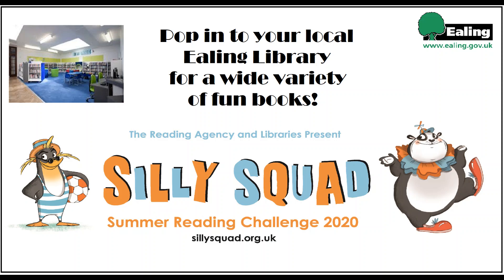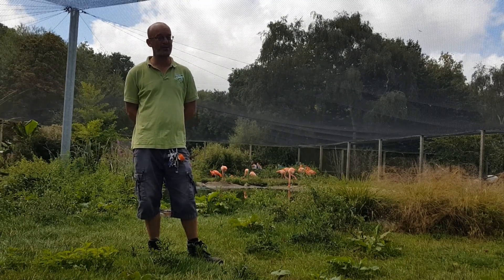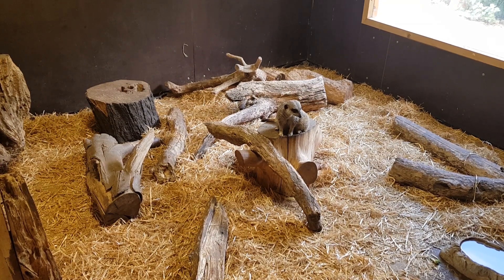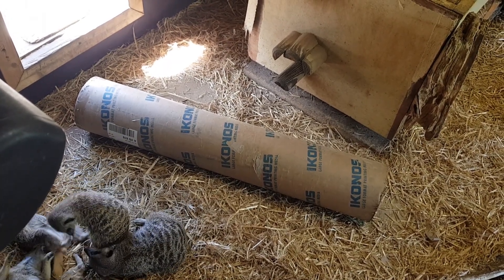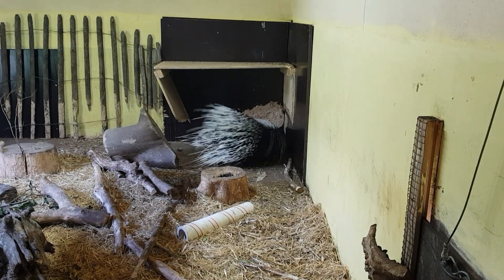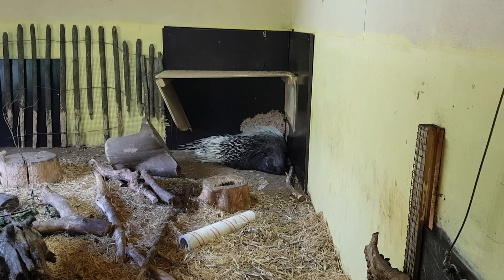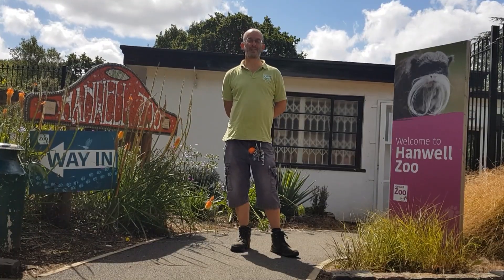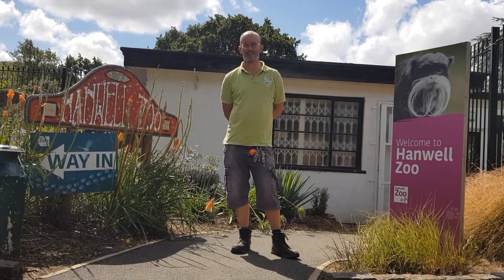Hanwell Zoo behind the scenes tour!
Ealing Libraries & Hanwell Zoo invite you to meet some of the amazing animals you can visit all year round. Manager Jim Gregory is your guide in this behind the scenes tour.